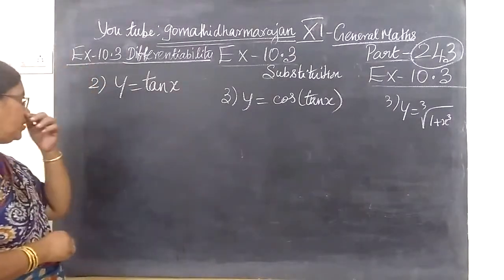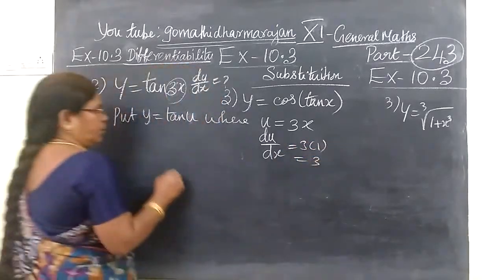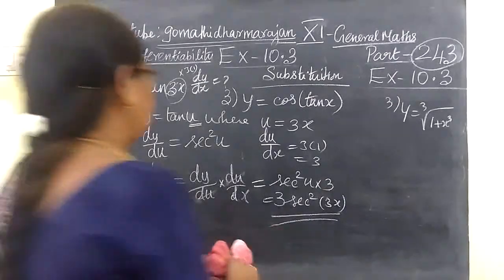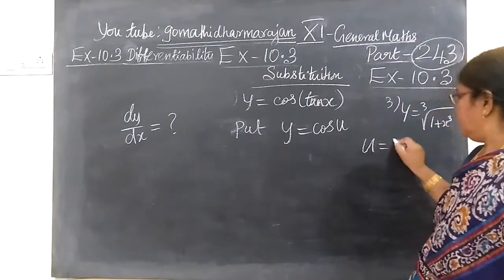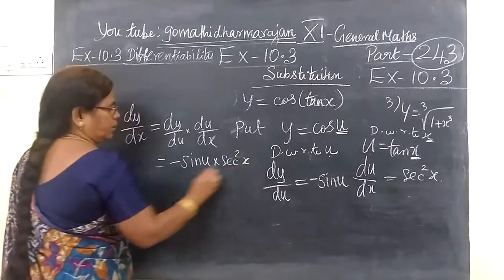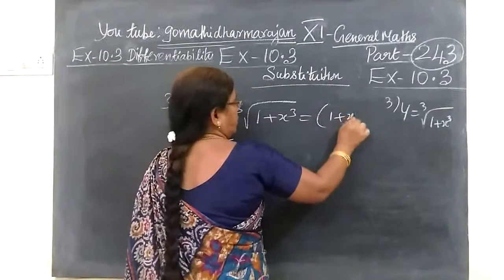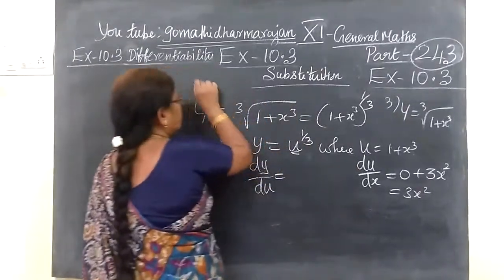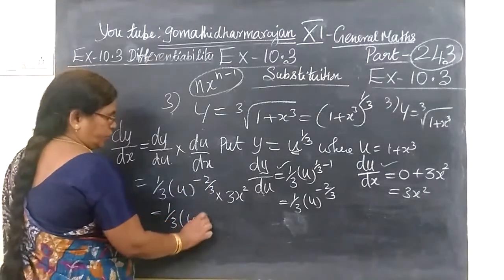11th G Maths [Part-243] Ex -10.3-2,3 and 4 Diff calculus Gomathidharmarajan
11th G Maths [Part-243] Ex -10.3-2,3 and 4  Diff calculus Gomathidharmarajan
பதினோராம்வகுப்பு கணிதம் Ex-10.3